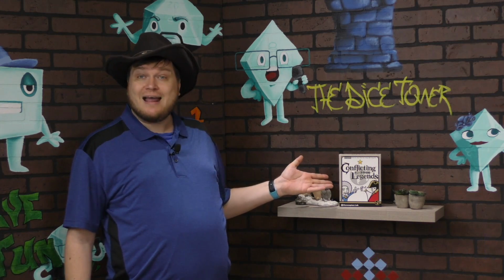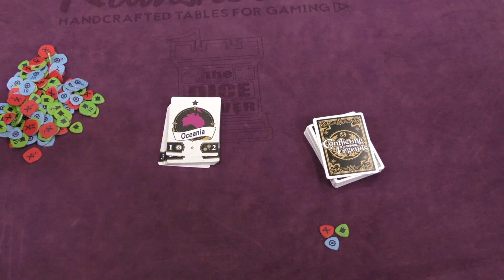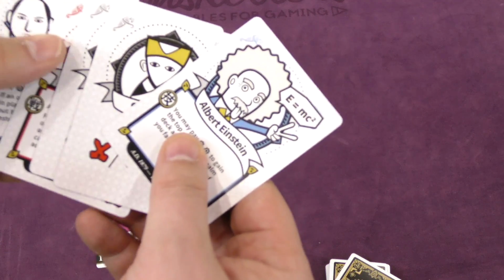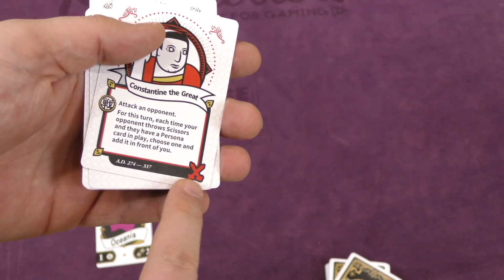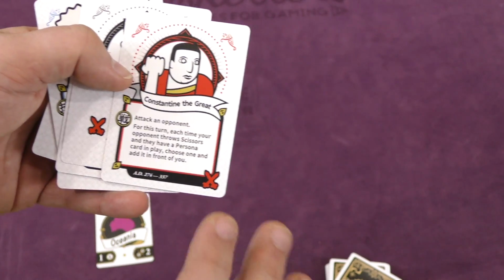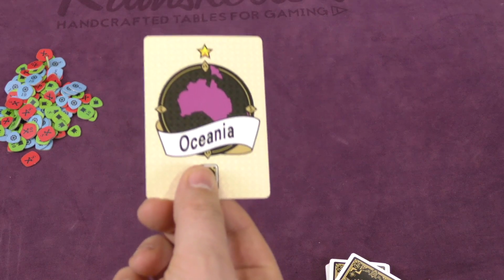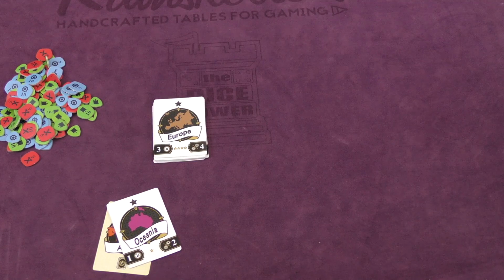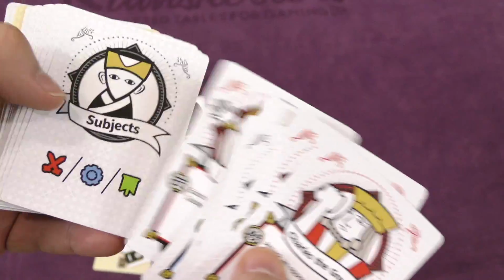Conflicting Legends Review - with Tom Vasel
Tom Vasel takes a look at Conflicting Legends from Homosapiens Lab!

00:00 - Introduction
01:06 - Overview
05:15 - Final Thoughts